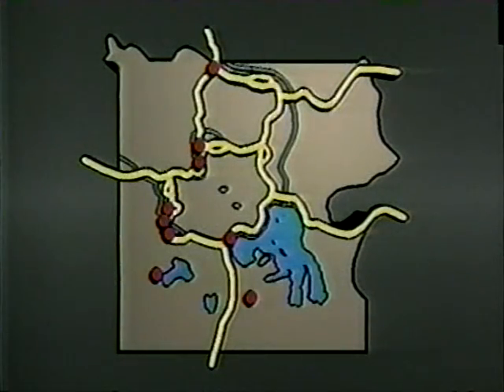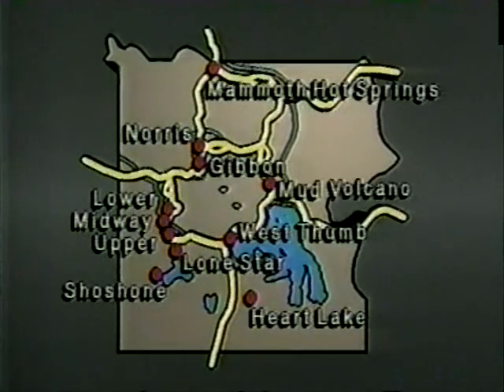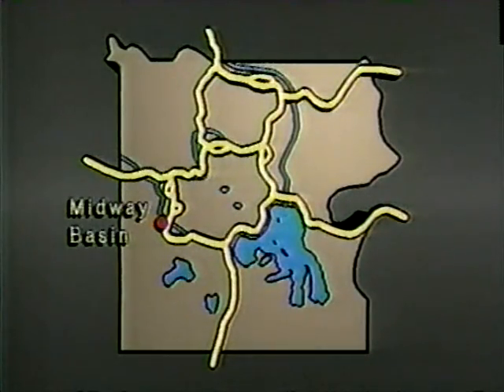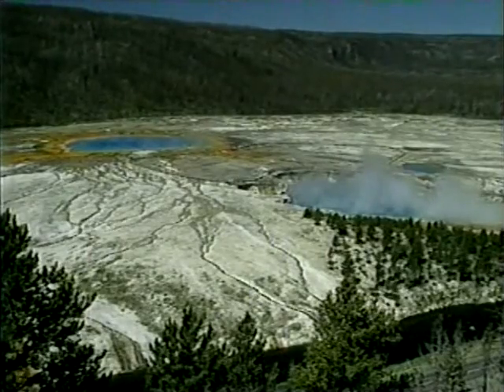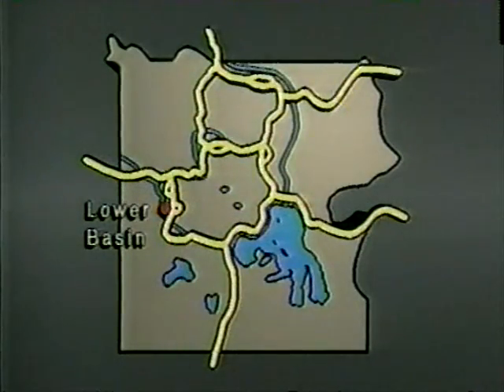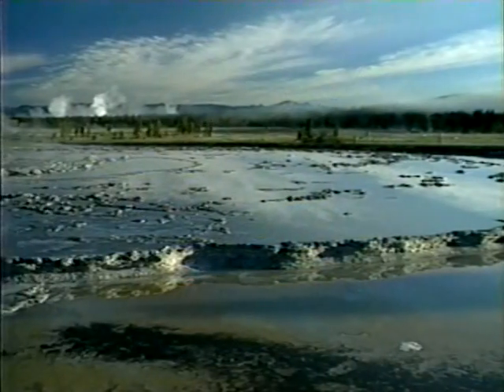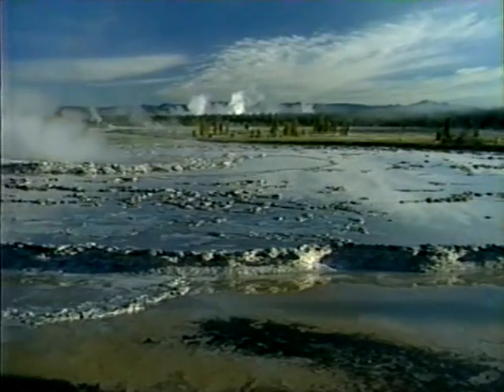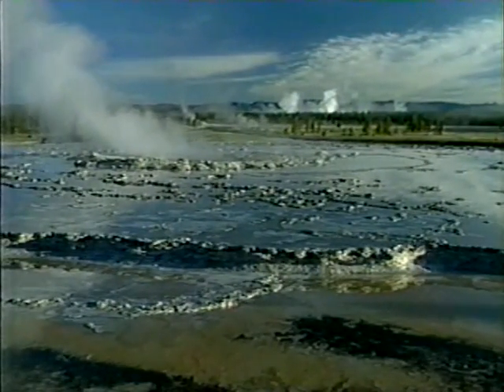Geysers of Yellowstone (Relaxation) (3 of 5)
Part 3 of 5.  This is probably the most Peaceful and relaxing film, ever made.   The Geysers of Yellowstone Park.  Featuring Beautiful Scenery, and narration, without boring interviews.  An excellent source of Meditation.